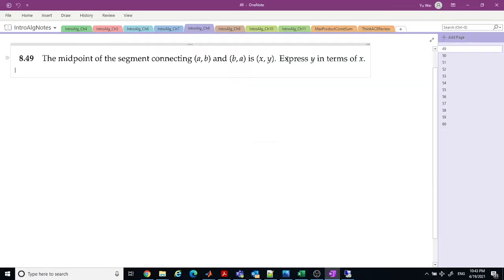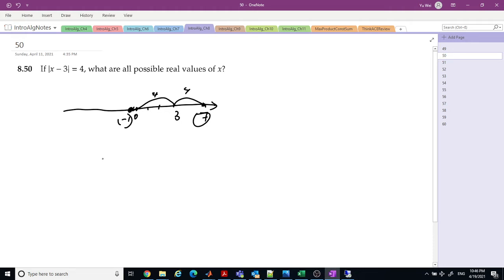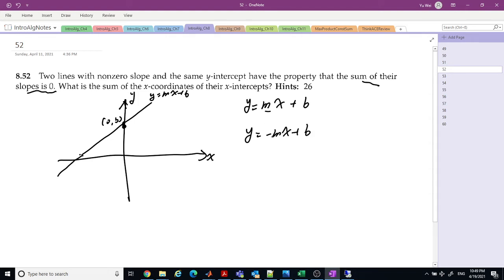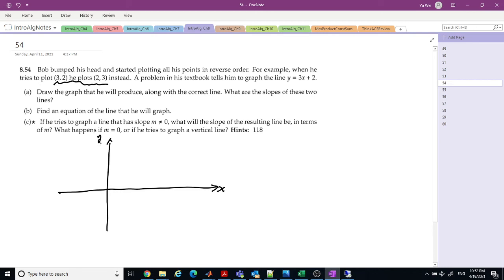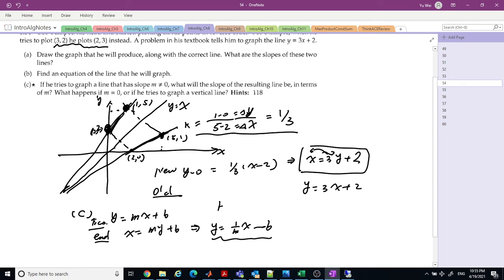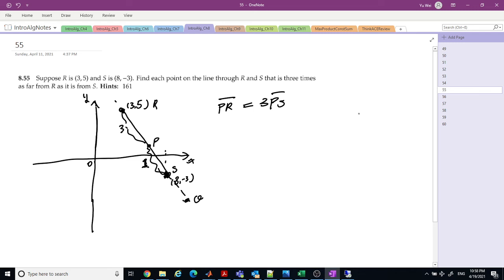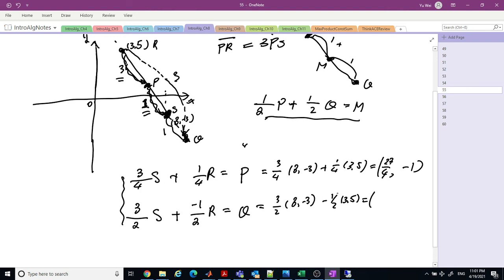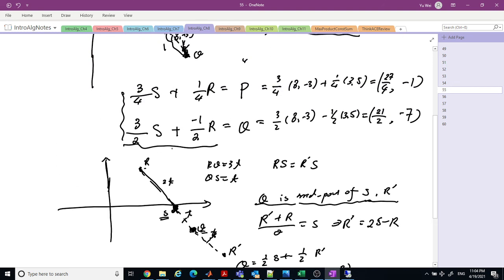Introduction to Algebra Chapter8 Challenge Problem 49-55